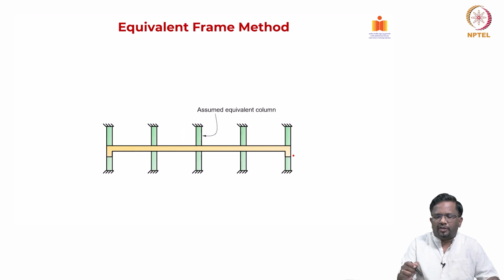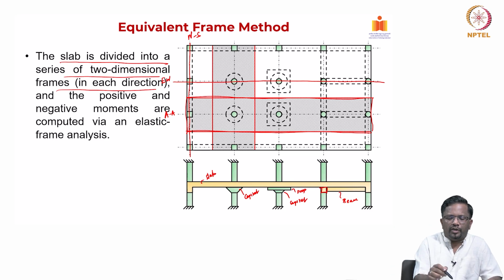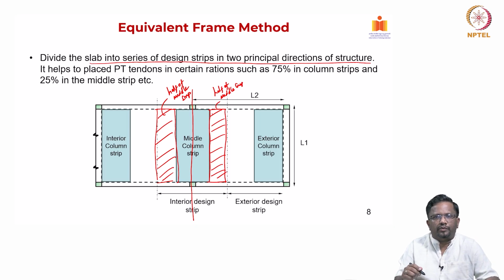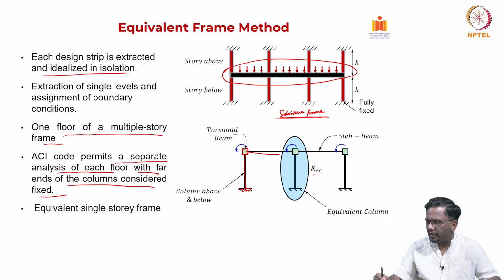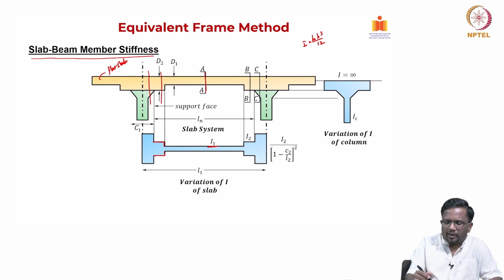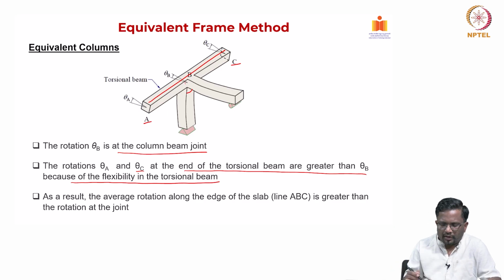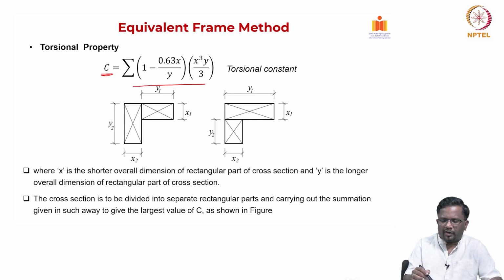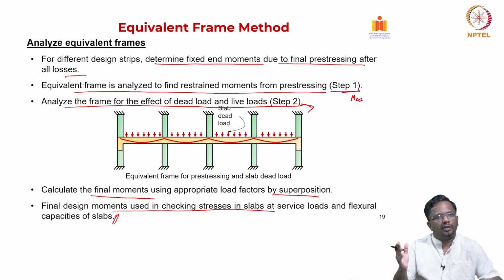Equivalent frame method